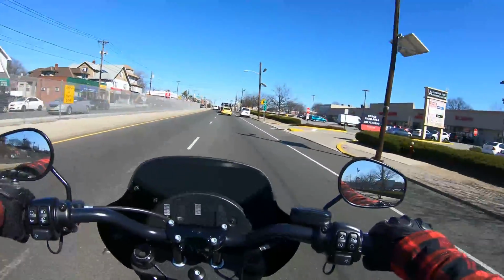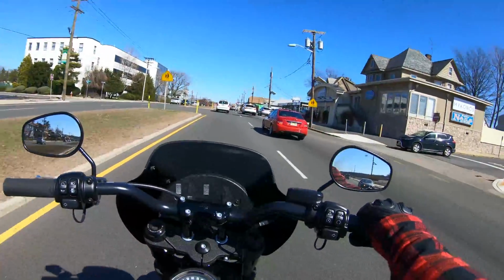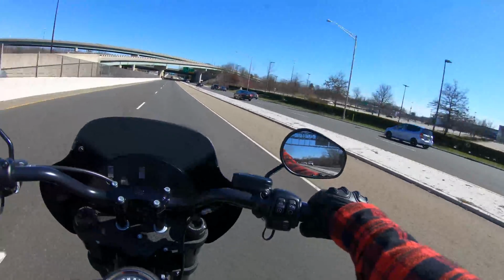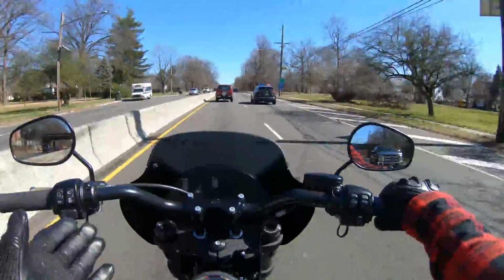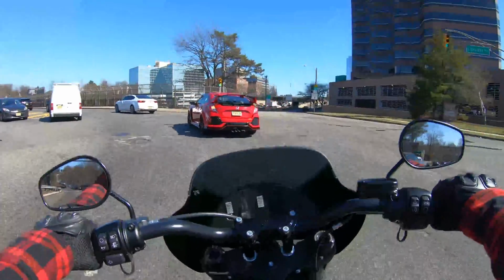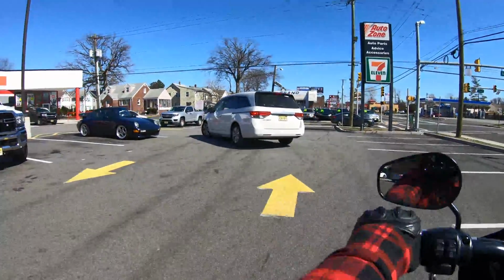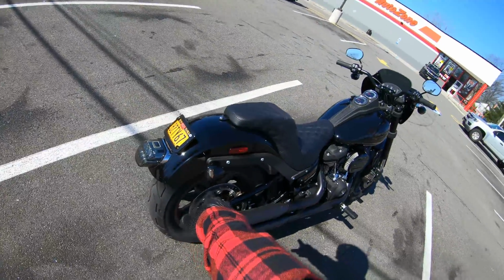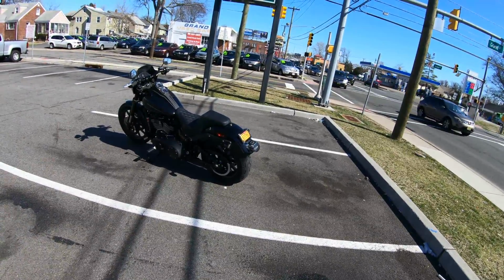2020 Low rider s 1k mile review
Here's my 2020 low rider s. Lets talk about whats gone wrong with it in its first 1k miles.

squid mic